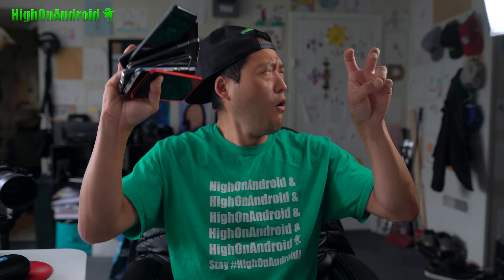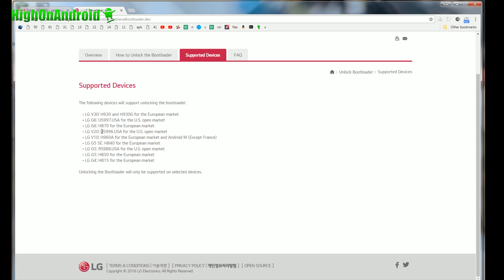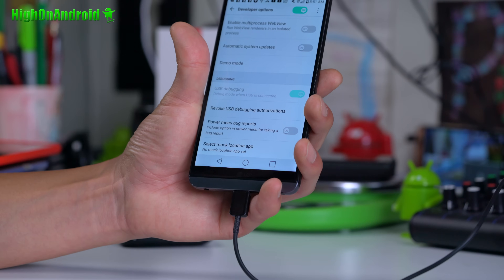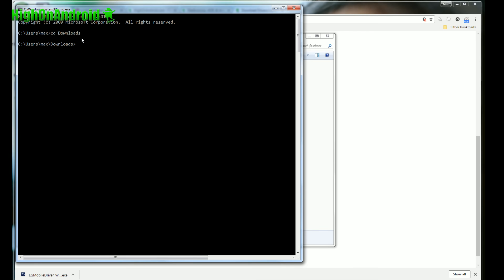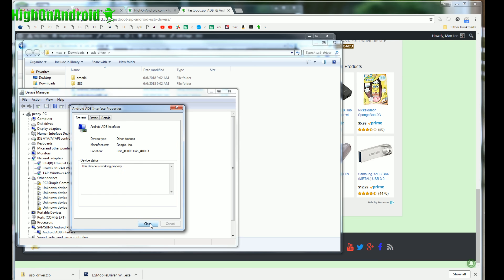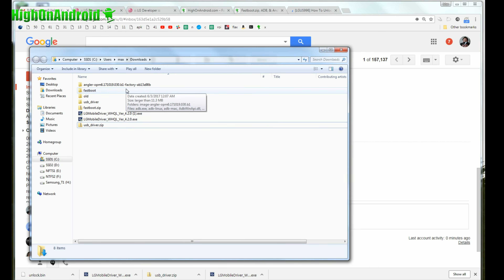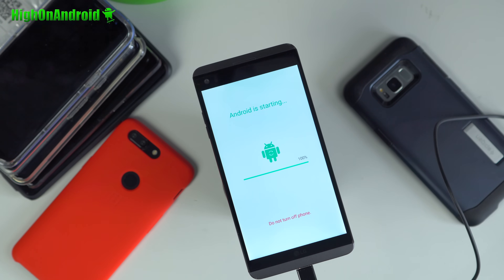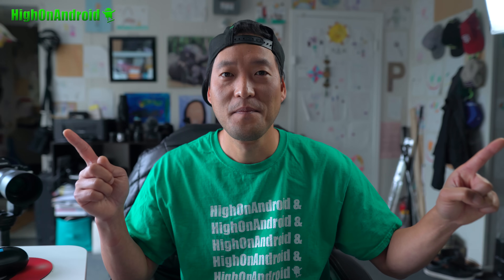How to Unlock Bootloader on LG Android! [Android Root 101 1b]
To unlock bootloader on LG Android smartphones, there are several different methods.  The easiest method is the official bootloader unlock method supported officially by LG.  For all other LG smartphones, you will have to find an unofficial version floating somewhere on the interwebs.  Before you can root or install custom ROMs, you will need to unlock the bootloader. For full written instructions and latest updates, please check this post before trying to unlock your bootloader:
For AT&T/Sprint/Verizon/Korean LG V20, you can follow this method instead
This bootloader unlock method will work on the following devices: LG V30: H930 and H930G for the European market
LG G6: US997.USA for the U.S. open market
LG G6: H870 for the European market
LG V20: US996.USA for the U.S. open market
LG V10: H960A for the European market and Android M (Except France)
LG G5 SE: H840 for the European market
LG G5: RS988.USA for the U.S. open market
LG G5: H850 for the European market
LG G4: H815 for the European market This tutorial is part of the Android Root 101 series, if you want to learn about Android root and custom ROMs check out the whole Android Root 101 Series w/ Table of Contents for easy browsing:
Join our NEW HighOnAndroid Forum
My Other YouTube Channels My Korean channel is here
My HighOnCamera channel is here
My HighOnDrone channel is here
My HighOnCoins channel is here
My daughter Peony's channel is here